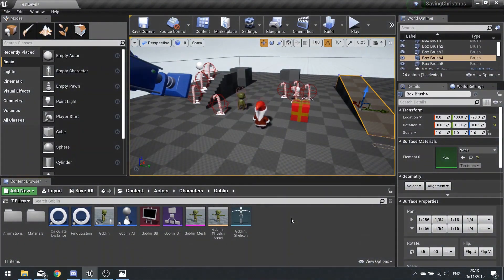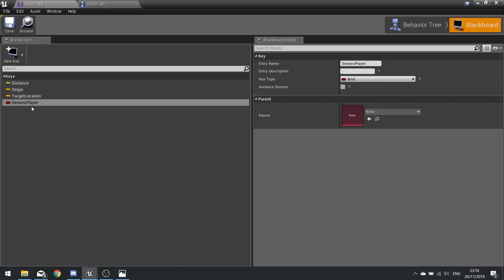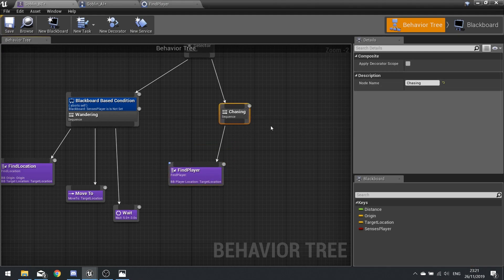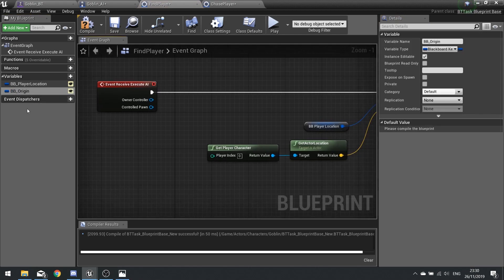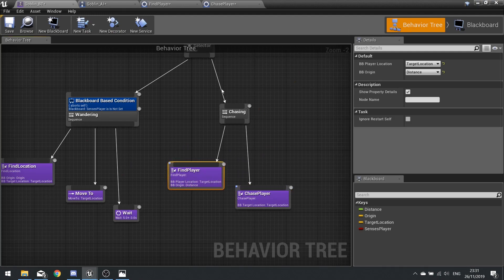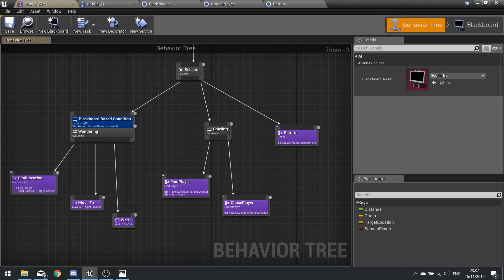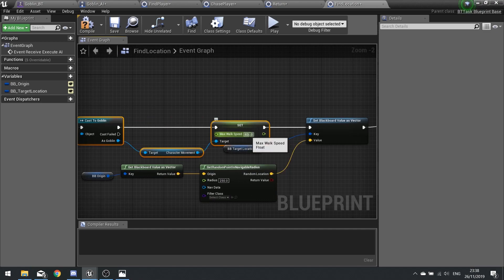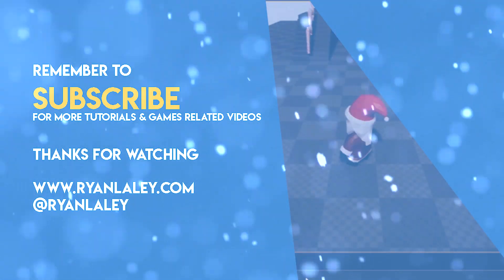Saving Christmas Part 9 - Goblin AI Chase